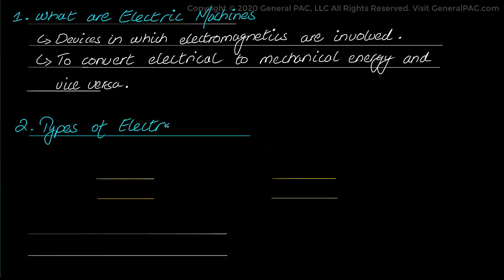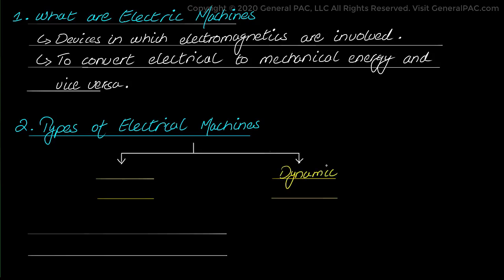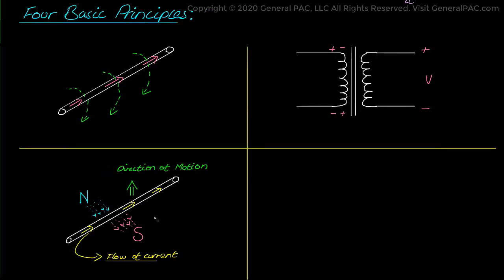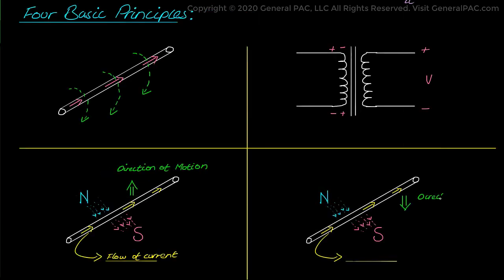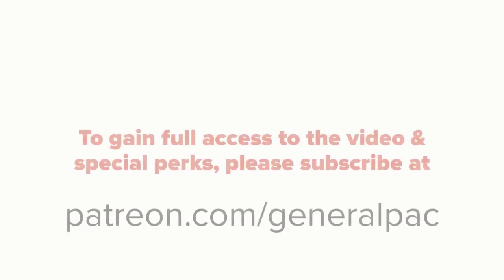Introduction to Electrical Machines Part 1a Teaser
This is the first part of topic 1 in the series of "Electrical Machines”.

"Electrical Machines | Introduction to Electrical Machines Part 1a" answers the following fundamental questions:

1. What are Electrical Machines?
2. What are different types of Electrical Machines?
3. What are the basic operating principles involved?

GPAC patrons have complete and all exclusive access to our brand new video. YouTube Subscribers have to wait three months before getting access to the full video. To get early and all exclusive access of this video , please join us